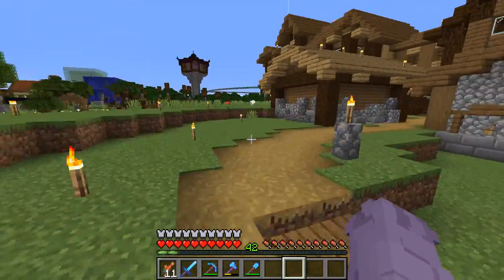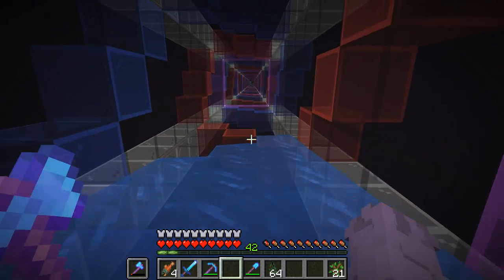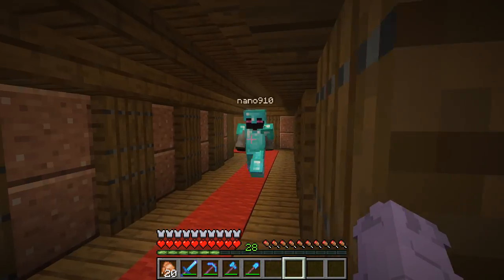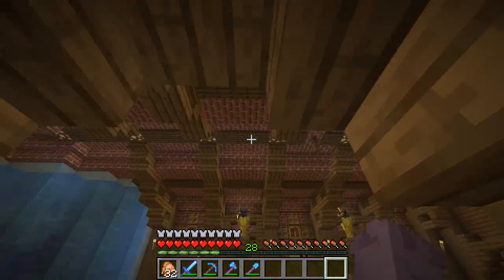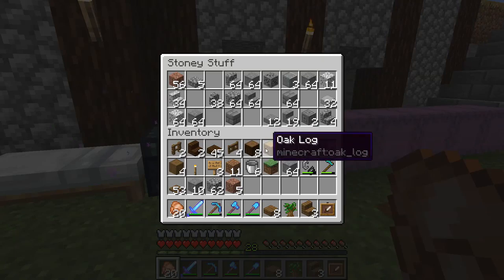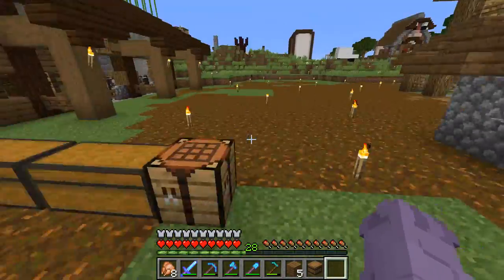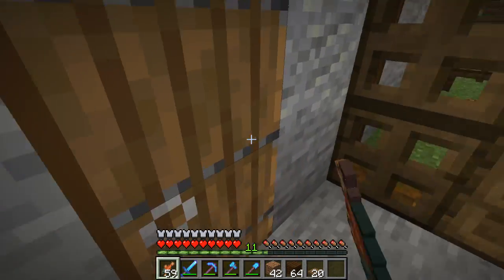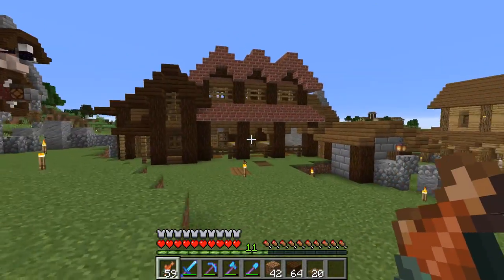Minecraft Survival: SMPDX IV #002 - Llama Farmer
Minecraft Survival is back with a brand new SMPDX IV episode with me, Toby! Sit back and enjoy the construction of a llama farm.